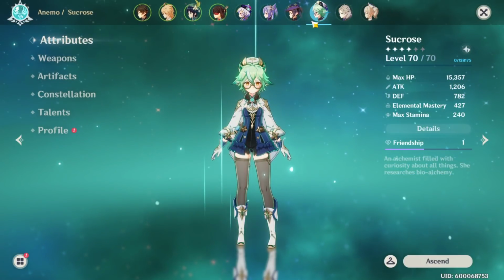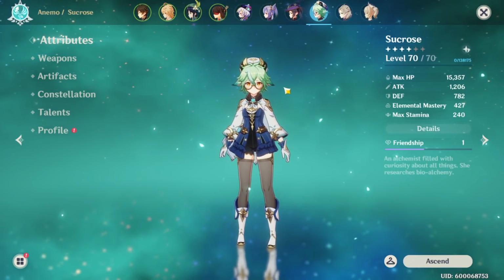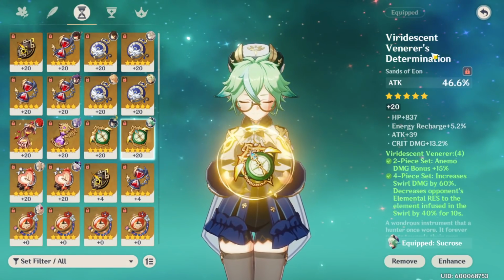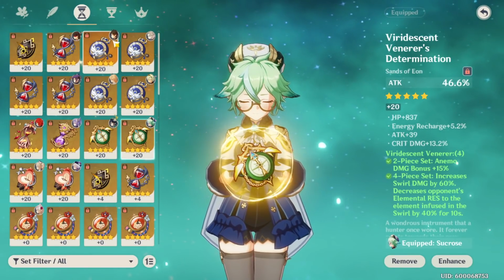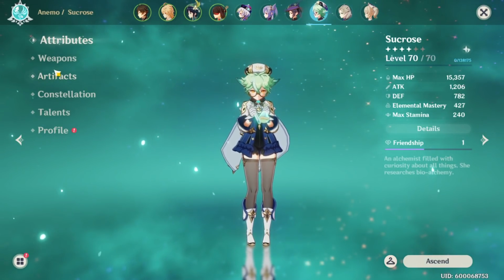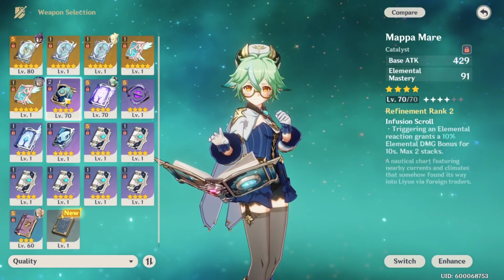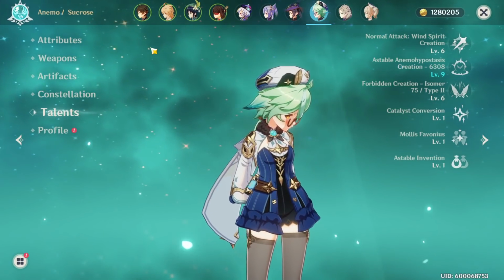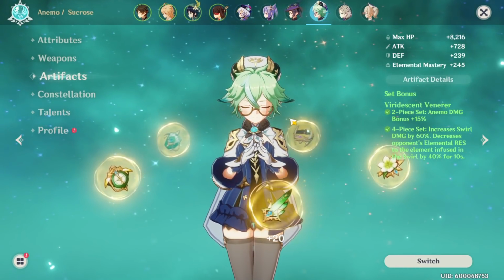Sucrose's BEST Build Artifacts/Weapons! Genshin Impact